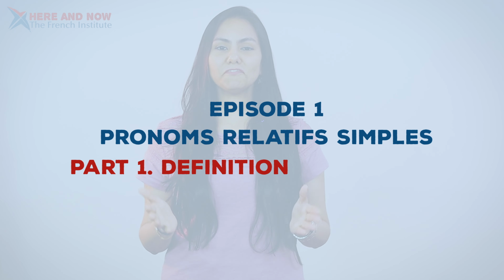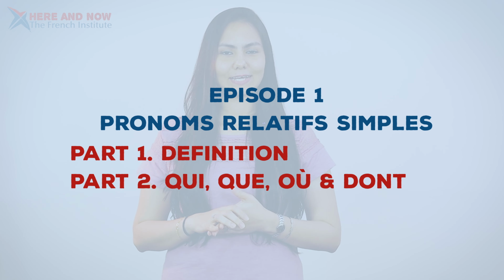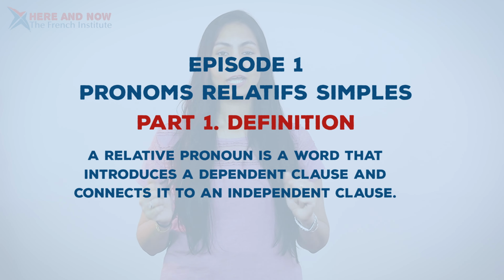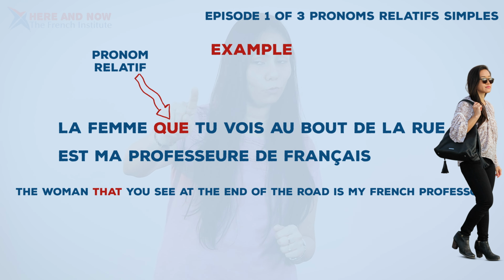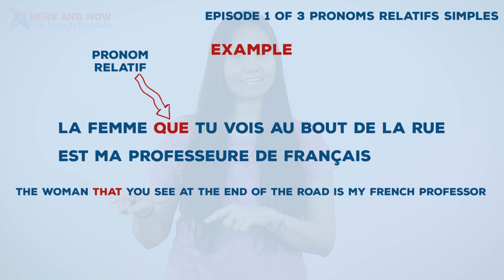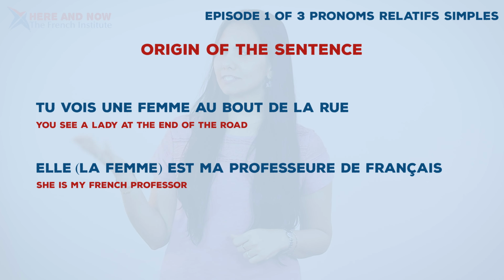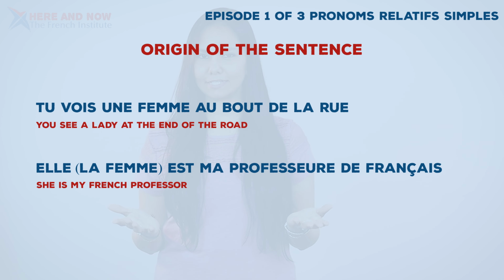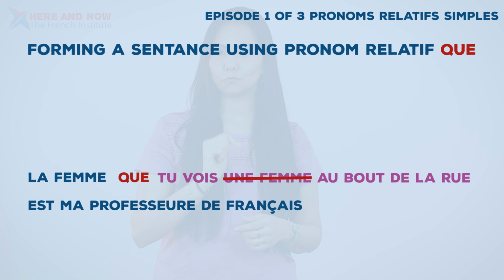Pronoms Relatifs Intro Ep 1 of 6 French Grammar Explained in English HERE AND NOW The French Ins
Welcome to the first episode of our six-part series on French grammar explained in English. In this video, we'll introduce you to the basics of Pronoms Relatifs, or relative pronouns in French. Our expert instructors at HERE AND NOW - The Language Institute will explain how to use the relative pronouns "qui" and "que" in French with simple and easy-to-understand examples. Whether you're a beginner or an intermediate learner, this series is perfect for anyone who wants to improve their French grammar skills.

What is a Relative Pronoun?
A relative pronoun is a word that is used to connect an independent clause to a dependent clause. Relative pronouns are meant to provide more information about the subject (noun or pronoun) it relates to. These relative pronouns function exactly like adjectives, and so they can also be called adjective clauses.

Definition of a Relative Pronoun
According to the Collins Dictionary, ‘a relative pronoun is a word such as ‘who’, ‘that’, or ‘which’ that is used to introduce a relative clause.’ The Macmillan Dictionary gives a similar definition of relative pronouns. According to them, it is ‘a pronoun such as ‘who’, ‘that’, or ‘which’ that introduces a relative clause in a sentence.’

Mot outil qui permet de lier un nom avec ce qui le définit dans la phrase, la proposition relative.
Exemple : La femme que tu as vue hier était ma soeur. "Que" dans cette phrase est un pronom relatif.

If you find our content useful and informative, please take a minute to check out our IMMERSION PROGRAM where you can finish A1 to B2 in just 6 months. It'll help you with TEF Canada Exam